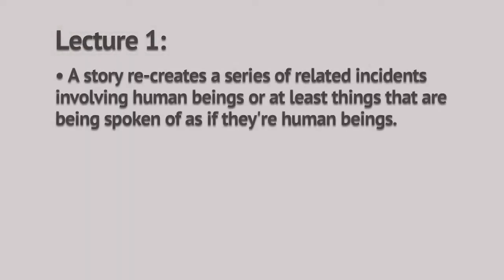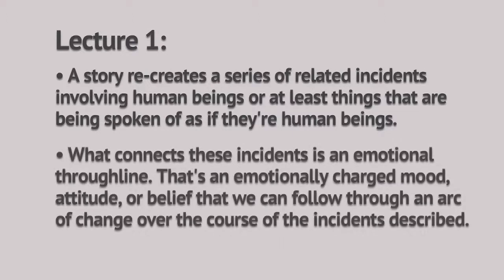Storytelling for Business